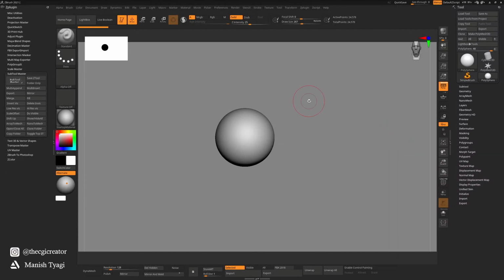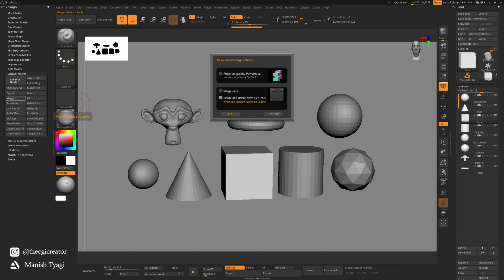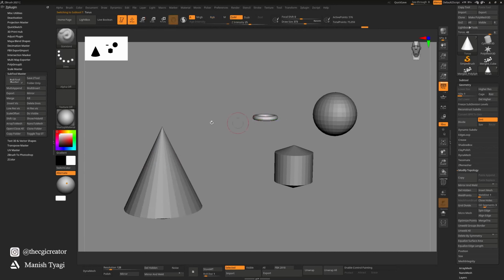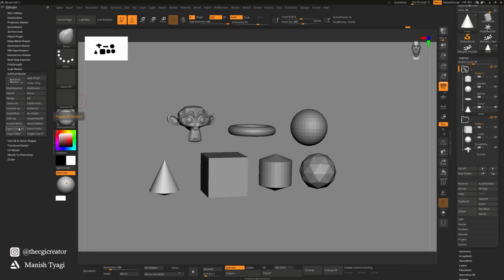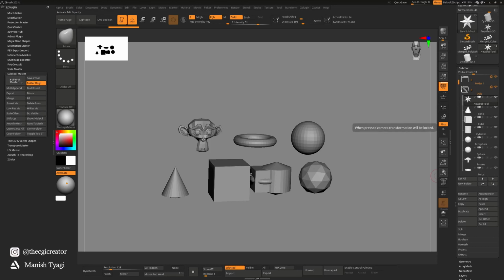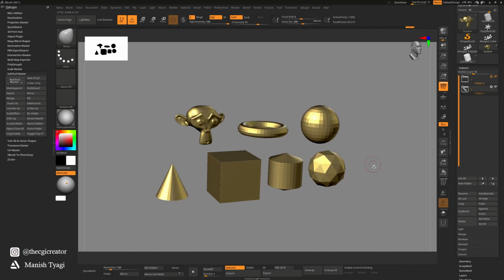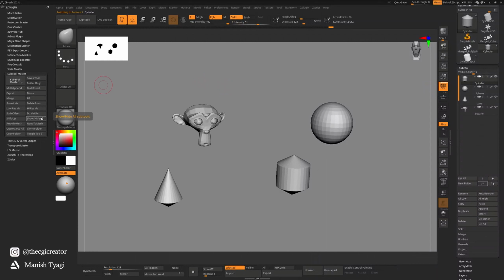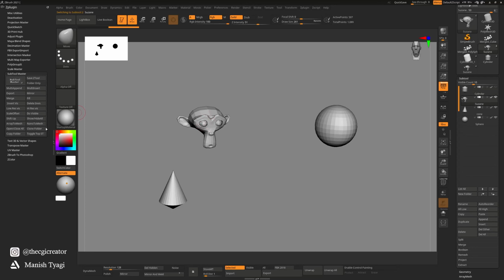Understanding Sub Tool Master in Z brush | Each Button Explained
In this Video I have Tried to Explain the Subtool Master of Zbrush.
This is the Second Video of the series Called Zbrush Tools.

TimeStamps:-
00:00 - Intro
00:12 - Subtool Master
00:20 - Multi-Append
00:48 - Export
01:13 - Merge
01:57 - Invert vis
02:11 - Low Res Vis
02:29 - Scale/Offset
02:57 - Shift Up
03:15 - Array to Mesh
03:54 - Open/Close All
04:08 - Copy Folder
04:34 - Save ZTool
04:46 - Folder Only
05:25 - Multi Insert
05:47 - Mirror
06:05 - Fill
06:44 - Delete Invis
07:09 - High Res Vis
07:25 - Do Visible
07:58 - Show/Hide All
08:10 - Nano To Mesh
08:38 - Clone Folder
09:01 - Toggle Top ST
09:29 - Outro